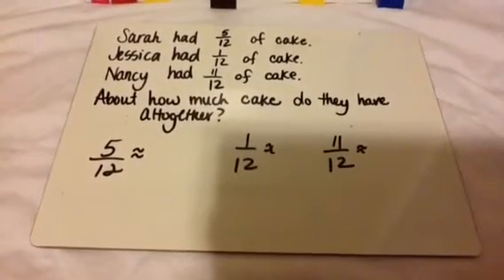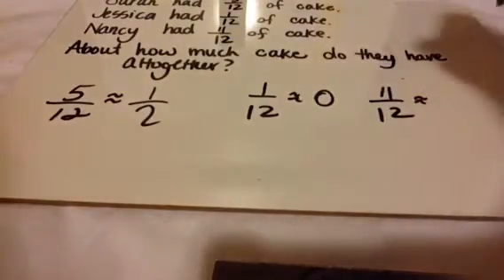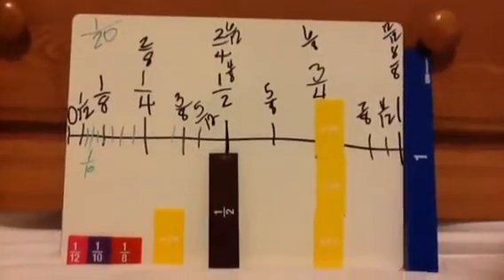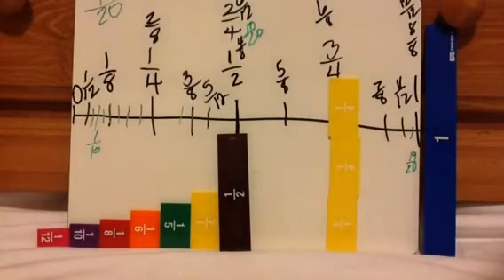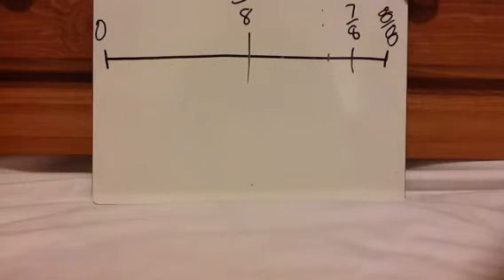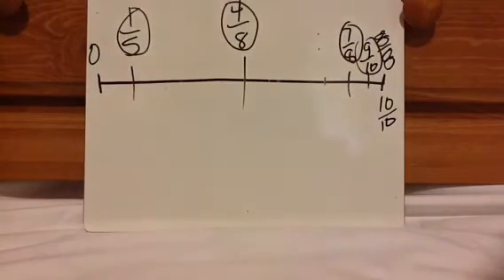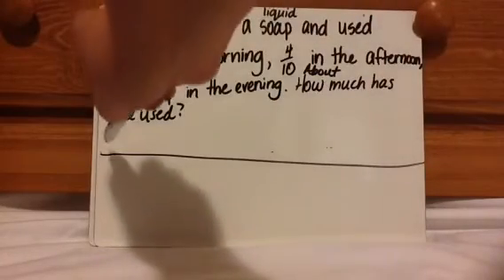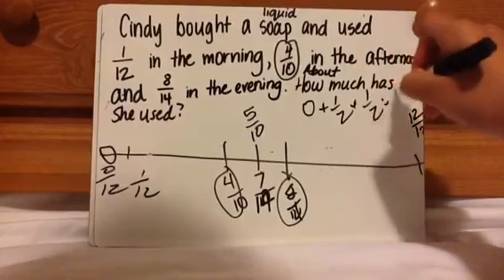TEK 4.3 F: Using Benchmark Fractions to Evaluate a Reasonable Sum or Difference Part 2